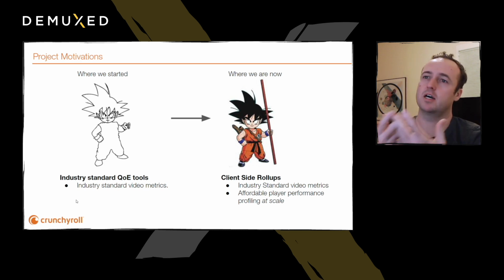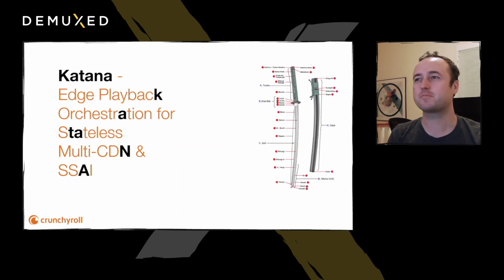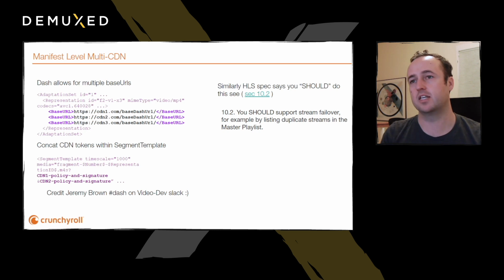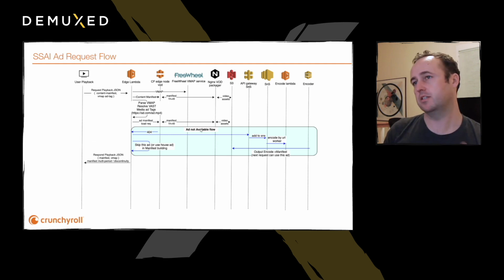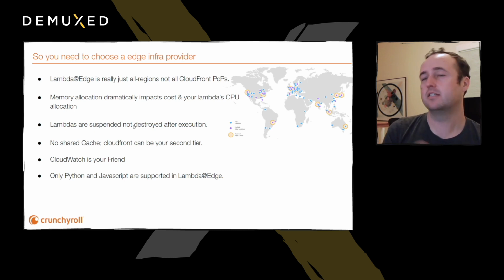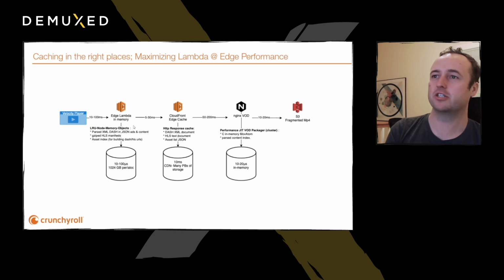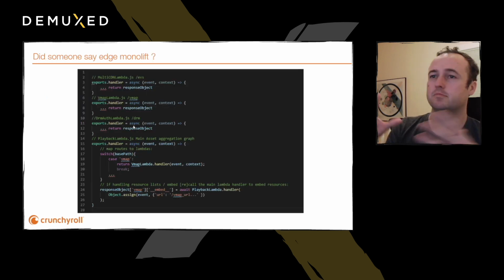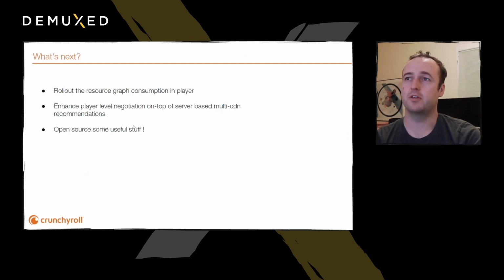Michael Dale - Playback on Edge - Or how I learned to stop worrying and love serverless.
Will go through the trials and tribulation of building and deploying an edge solution for multi-cdn decisioning, manifest based server side ad insertion and playback orchestration on the "edge".

We will cover:
* Going to the edge for delivery, not your sanity.
* What is playback orchestration?

Cost / Performance metrics globally
* What does a edge performance journey look like.

Slicing HLS, Dicing Dash
* Why Manifest level multi-cdn?
* Why Manifest level SSAI ?

Did someone say edge monolithic?
* Sub 10ms latency on edge lambdas means no micro-services hops - how to structure your project for single runtime.

Where to cache what and where?
* There are 2 hard things about engineering .. caching .. and I can't remember whats its called - How AWS Edge Lambda lifecycle works, what should be cached where.

* Lessons learned & what’s next?